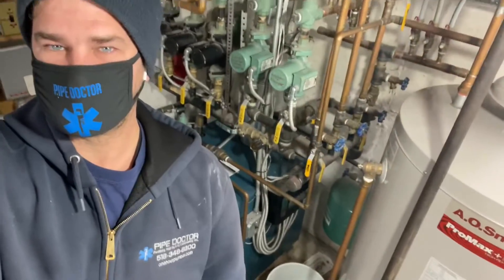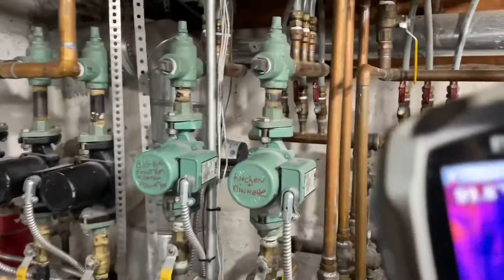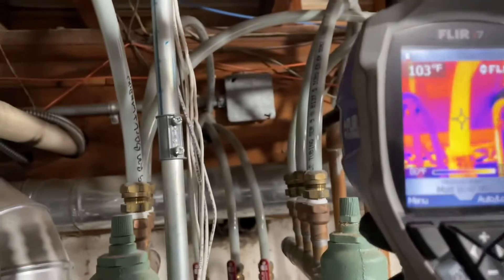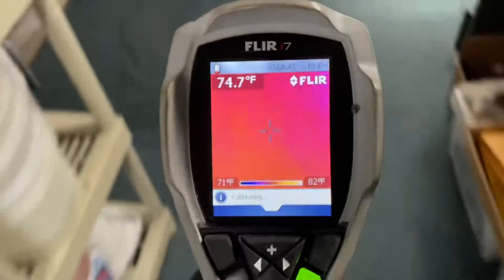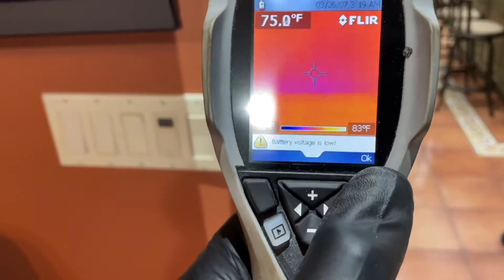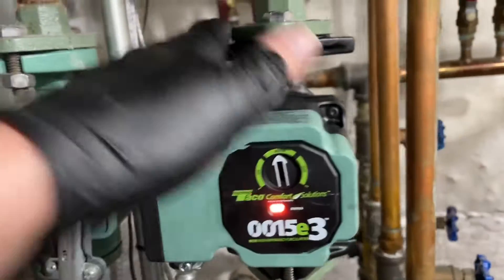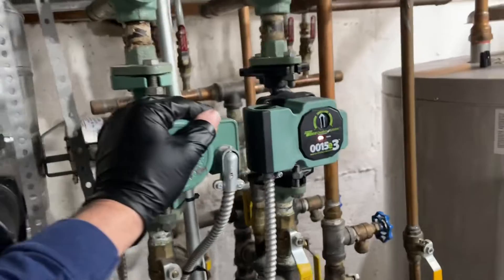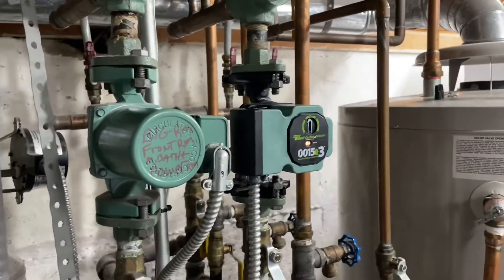Radiant Heat Zone Not Heating Properly - Bad Circulator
Using our Flir i7 thermal camera I was able to confirm a bad circulator in minutes - not hours!

Flir i7 Thermal Imagine Camera

Taco 0015e ECM Circulator

Veto Tech XL Tool Bag